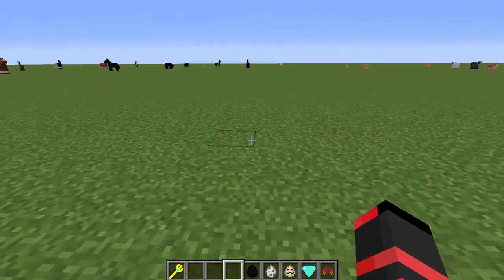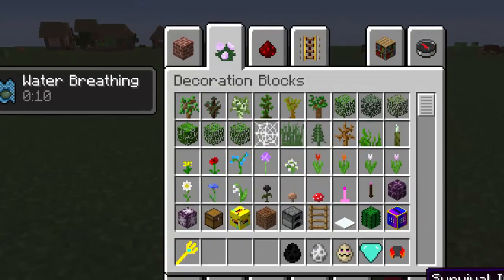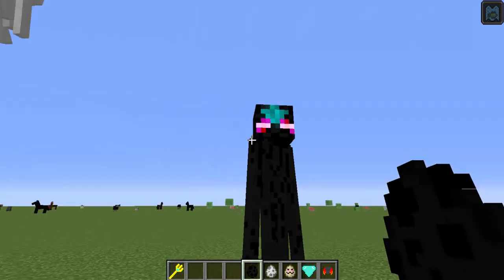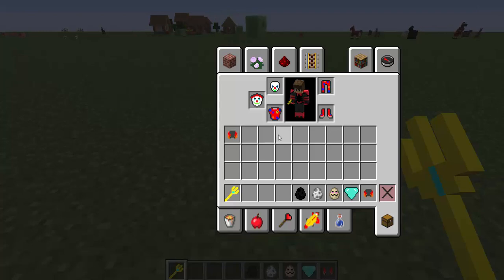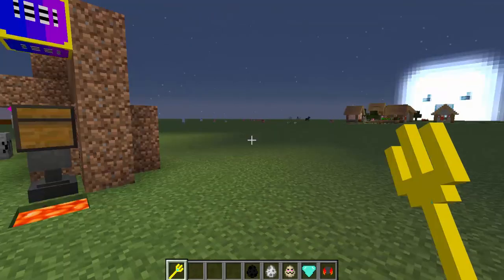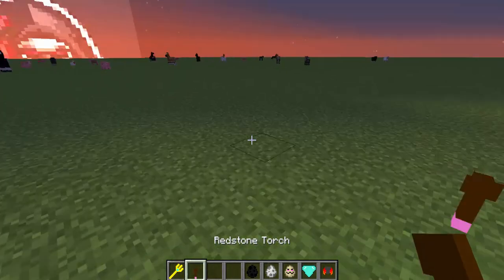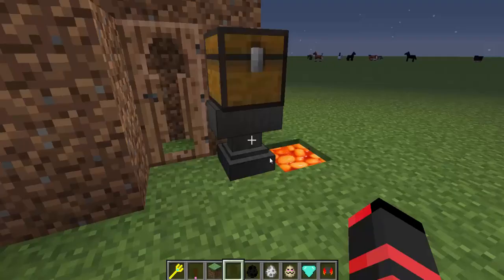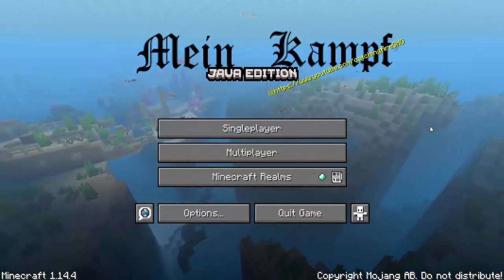My resource pack Updated